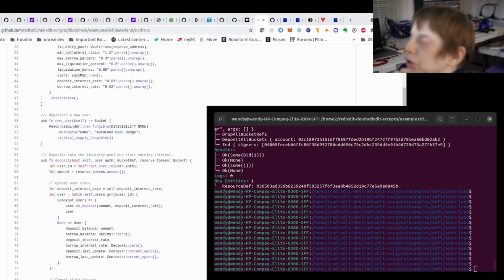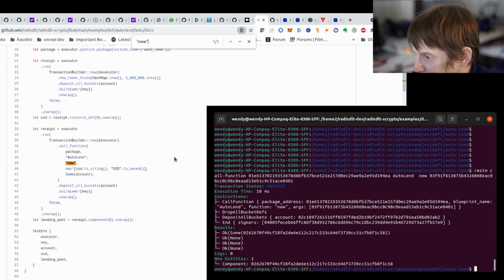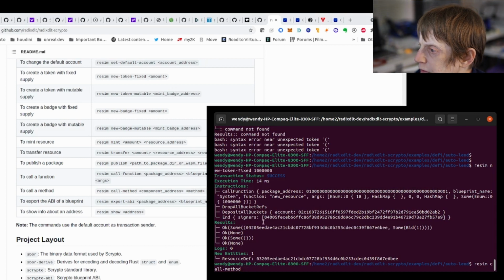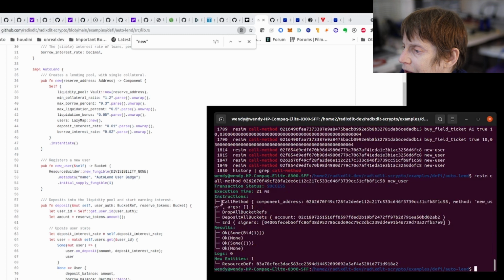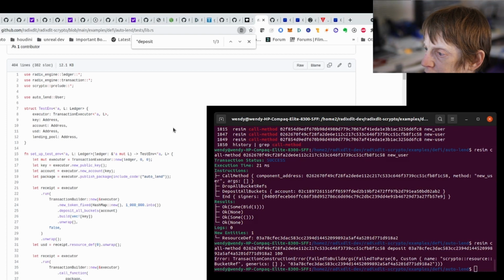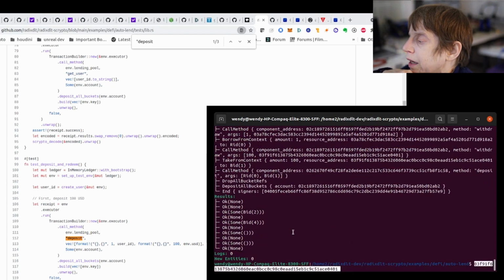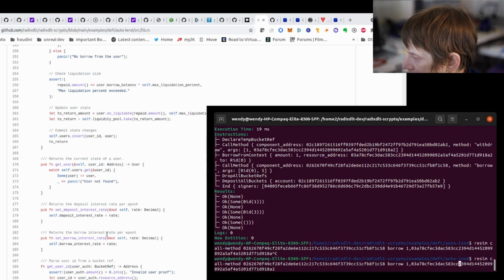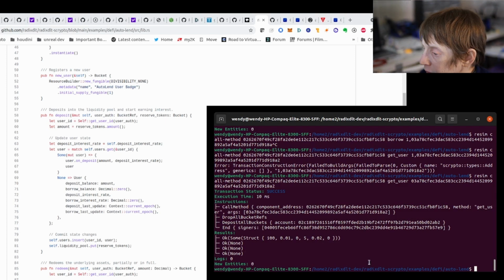RadixDLT: Scrypto DeFi example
In this video we discuss and demonstrate a DeFi example.   In particular we need to create a resource before we instantiate the contract instance and also create a contract user (badge)

00:31 Intro
01:22 Demo
16:58 Summary
20:41 Conclusion